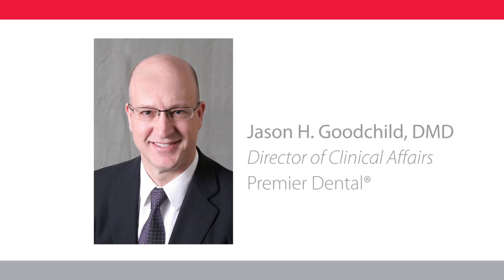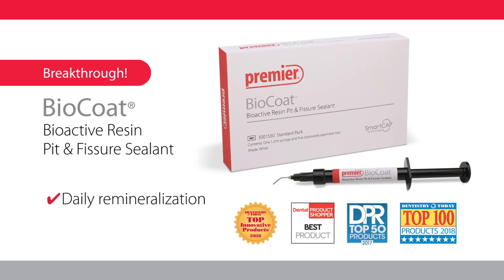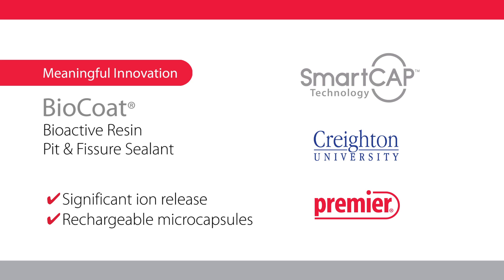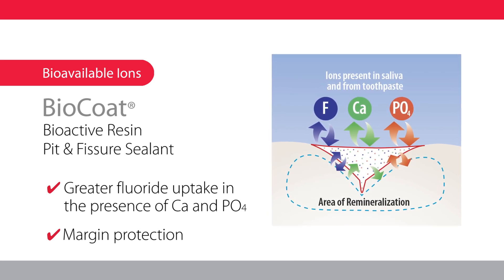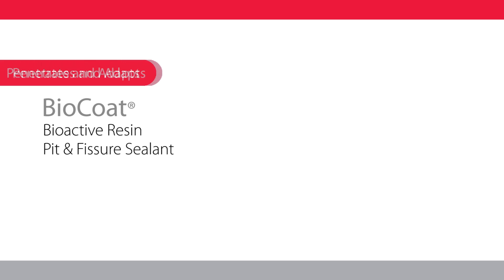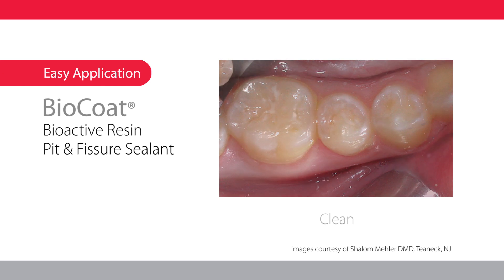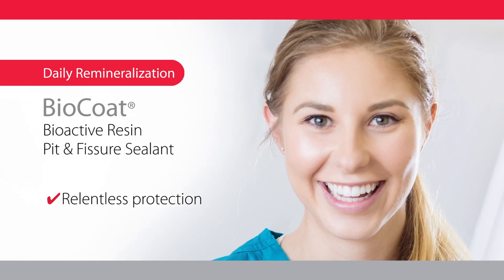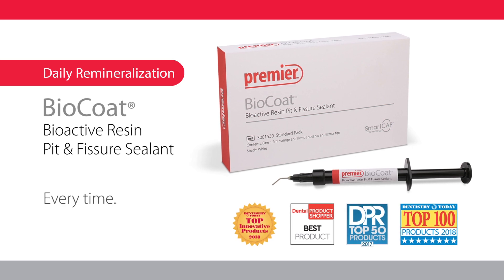BioCoat® - Breakthrough! Bioactive Resin Pit & Fissure Sealant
Award-winning BioCoat® with SmartCap™ Technology is the only bioactive resin sealant that delivers daily remineralization. This patented technology provides the benefits of extended release of calcium, phosphate and fluoride ions to strengthen tooth enamel and protect against acid attacks.